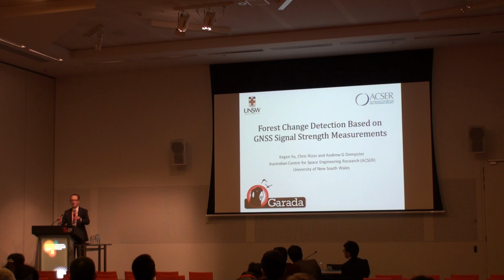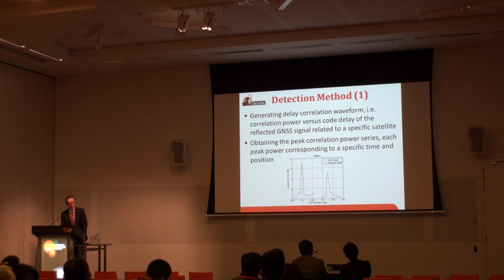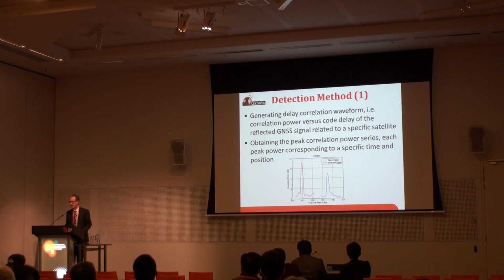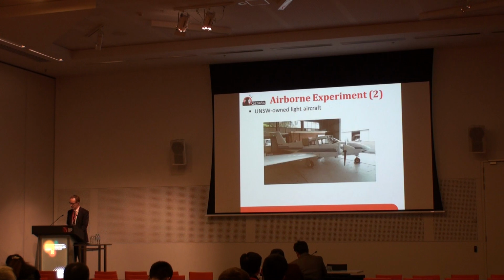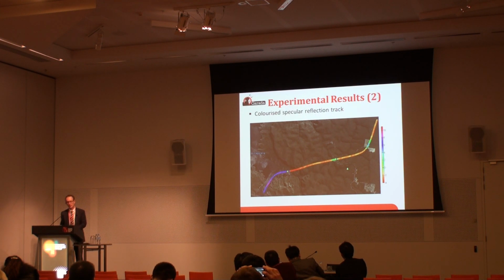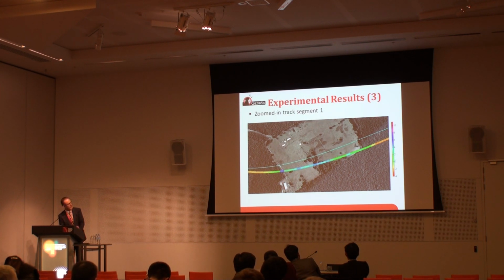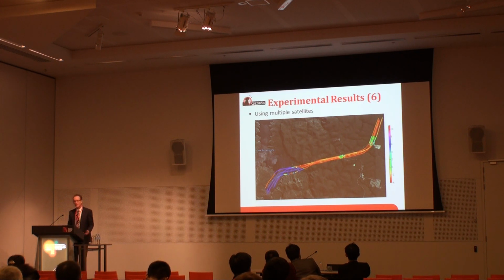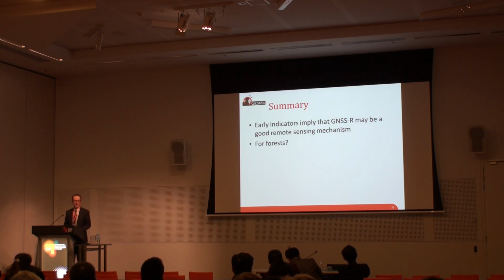20130723 IGARSS Forest II Kegen Yu Australia